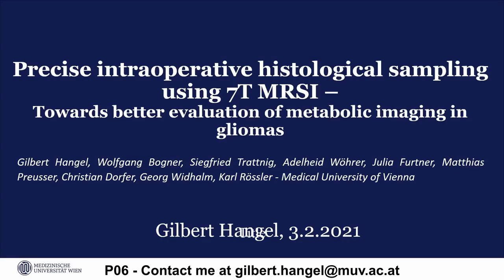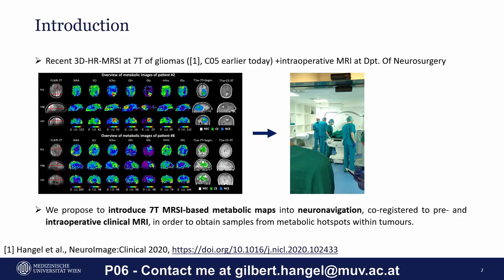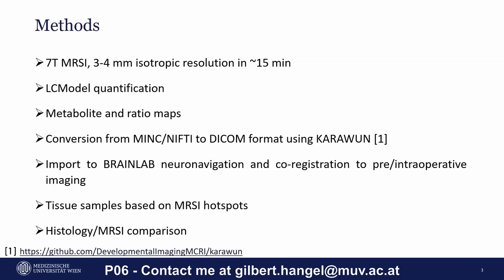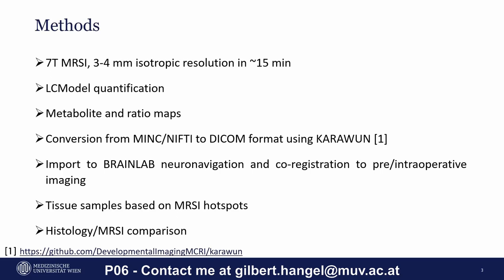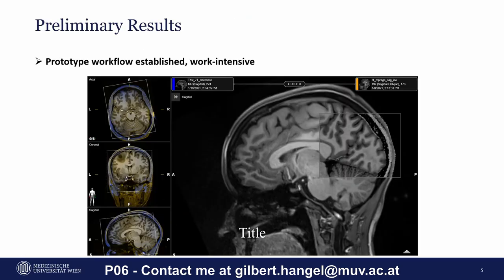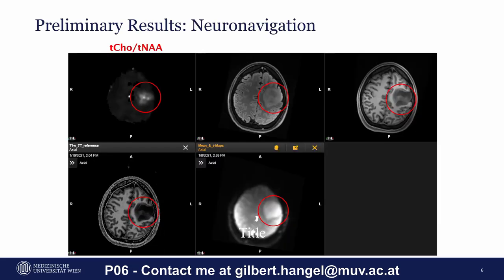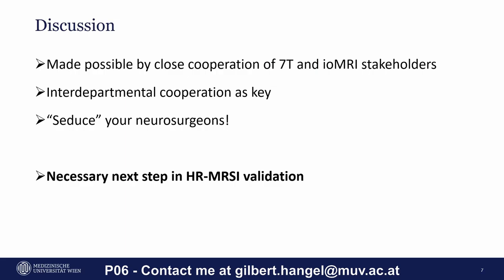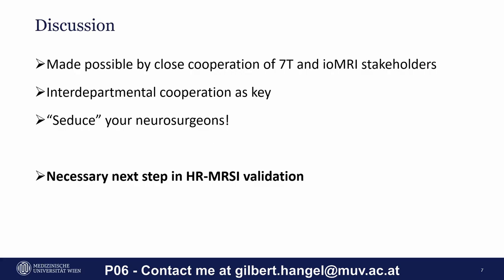GliMR Project Presentation Price 2021 - Gilbert Hangel (nominee)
‘Precise intraoperative histological sampling using 7T MRSI – Towards better evaluation of metabolic imaging in gliomas’

Project abstract presented by Gilbert Hangel (Medical University of Vienna, AU) during the 2021 GliMR Annual Meeting. Gilbert was nominated for the GliMR Project Presentation Price.